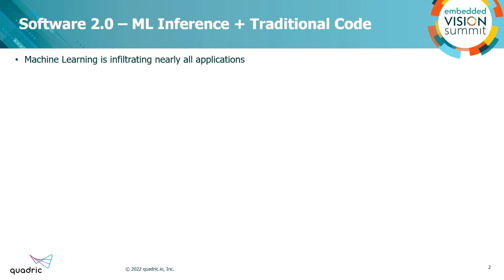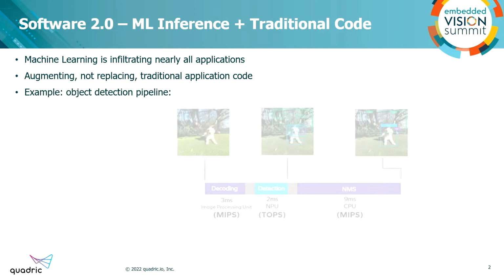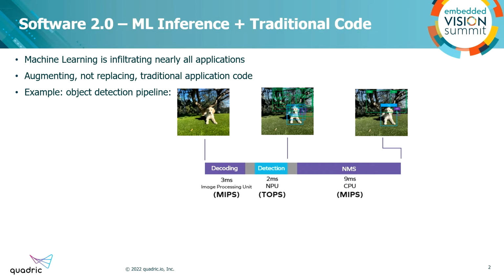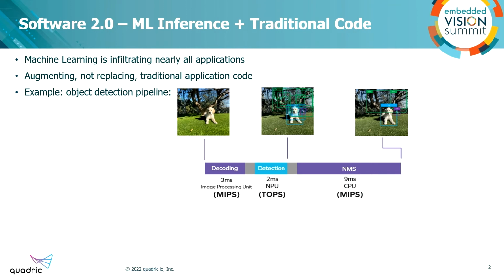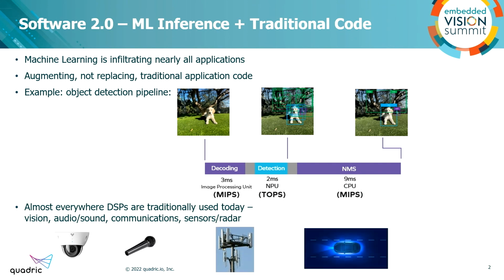Quadric's Daniel Firu Shows How to Accelerate All Your Algorithms with the q16 Processor (preview)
For the full version of this video, along with hundreds of others on various edge AI and computer vision topics, please

Daniel Firu, Co-founder and CPO of Quadric, presents the "Accelerate All Your Algorithms with the quadric q16 Processor," tutorial at the May 2022 Embedded Vision Summit.

As edge and embedded vision applications increasingly incorporate neural networks, developers are looking to add neural network accelerator functionality to their systems. There is just one problem: we need more than just neural networks in real application pipelines. For most real-world applications, robust algorithm pipelines combine classical image processing and computer vision algorithms for pre-processing (for example, image resizing) and post-processing (such as non-maximal suppression) along with DNNs. These classical algorithms cannot leverage neural network accelerators, and can quickly become performance bottlenecks.

In this talk, Firu introduces the quadric q16 processor, which was designed from the ground up to accelerate a wide variety of image, vision and machine learning algorithms. He highlights the distinctive features of the q16, the architecture behind it, and the associated software development tools. Bringing these all together, he explores use cases illustrating how they solve performance bottlenecks that neural network accelerators do not address.